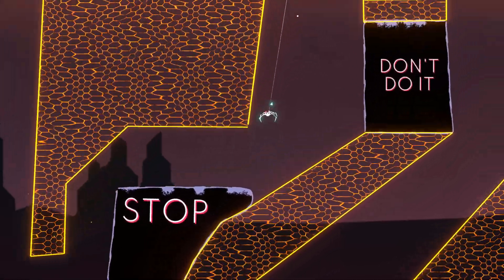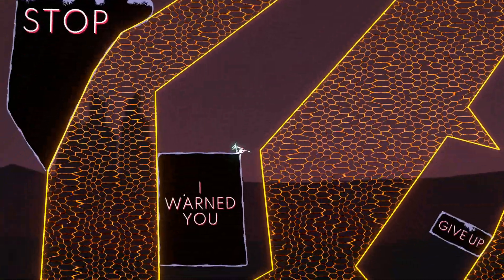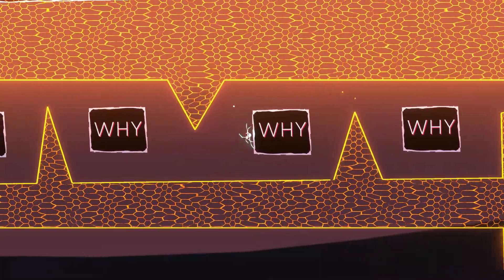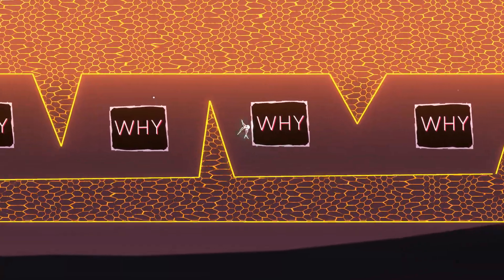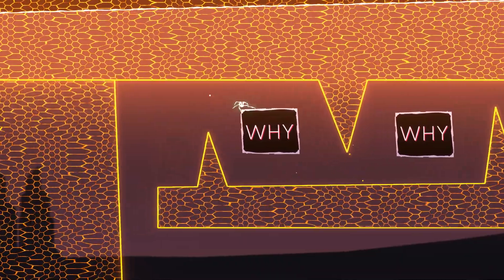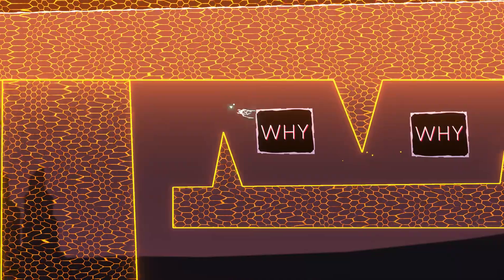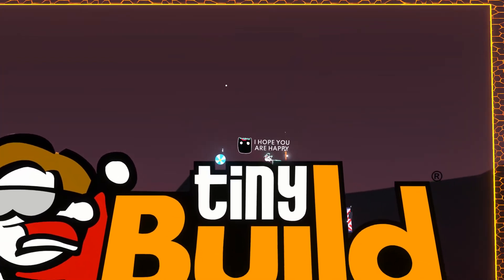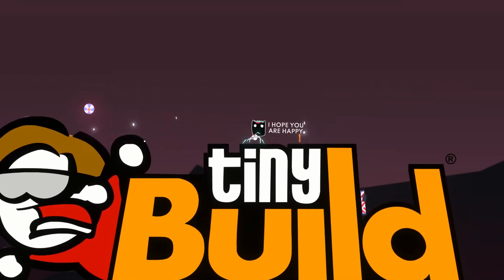SpiderHeck Lobby Parkour complete run | First in the world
jokes idk if im first to beat it but ive searched in multiple places and cant find anyone else having it.